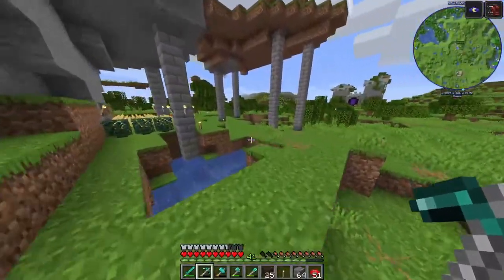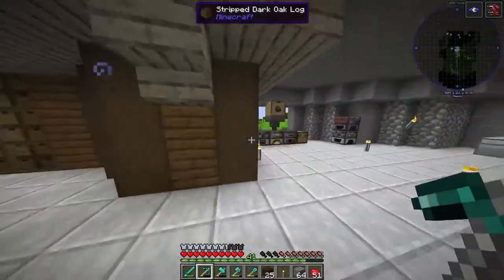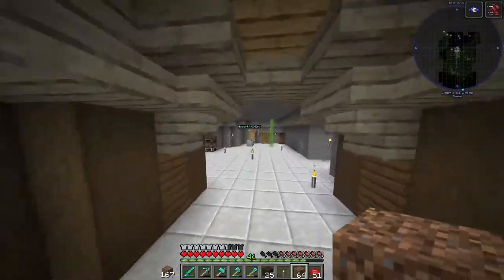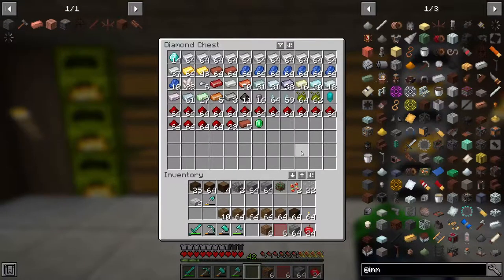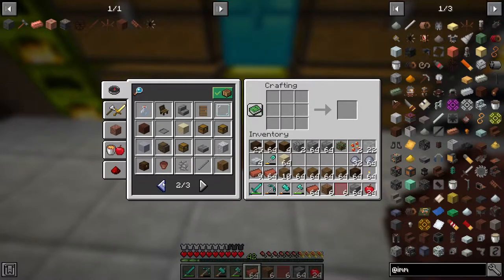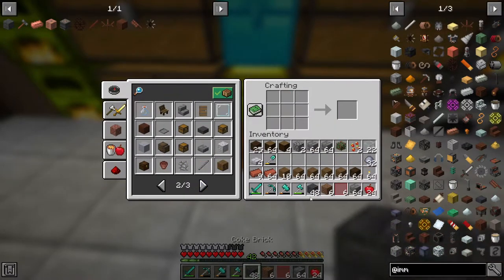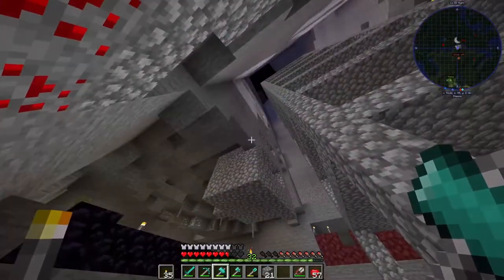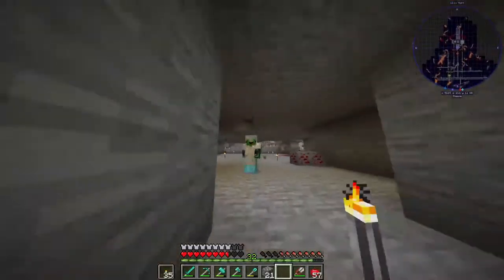HR: New Beginnings | We added Immersive Engineering, SO I made A Power Tower!! | [EP 2]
Hey Guys, today we are making progress in Immersive Engineering, a mod that we added in as a group. Today we are prepping for Refined Storage by making a Making a power generation tower and Slime farm!

Links!